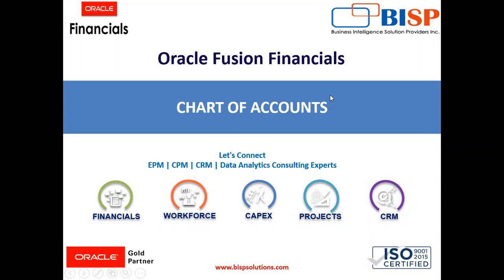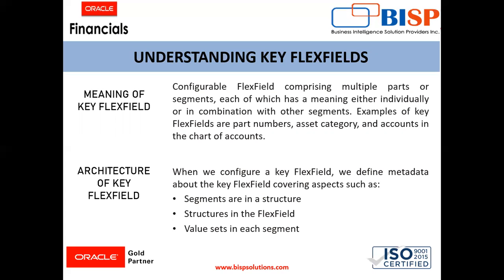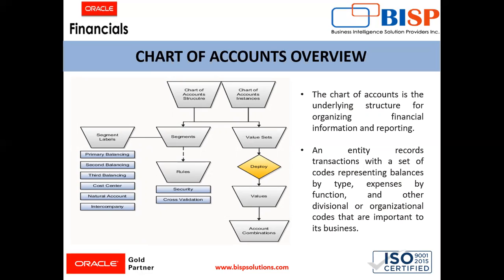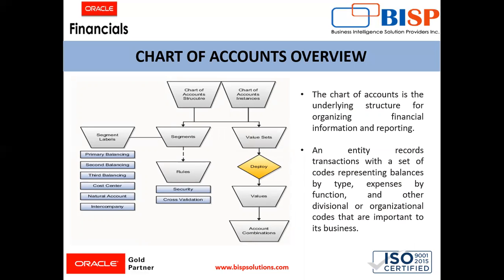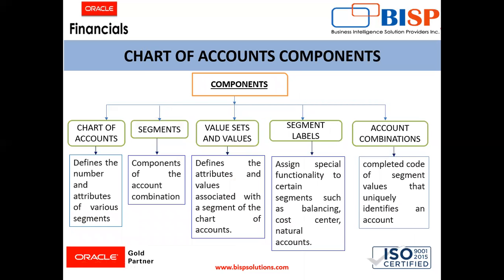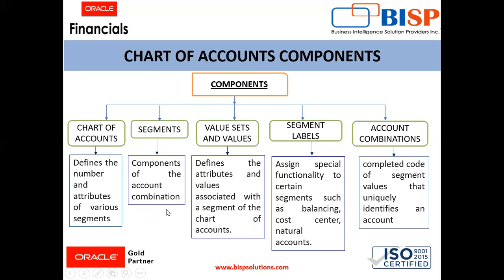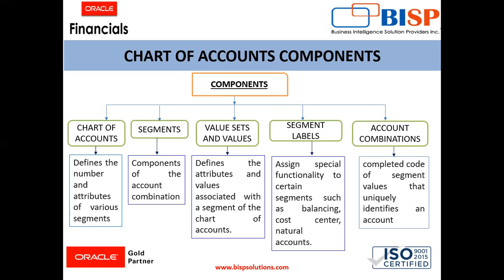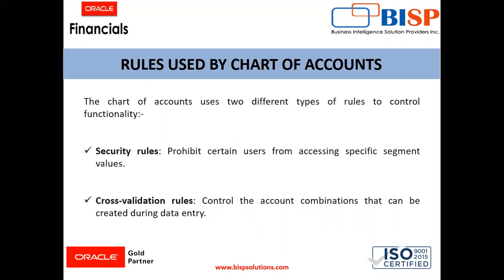Oracle Fusion GL Chart of Accounts | Oracle Cloud Oracle Fusion | BISP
In this tutorial, we will explain How to Create Chart of Accounts in Oracle Fusion..

list=PL7CWBDRZZ_Qd0FQQ5J-npMFcjzQTgs5dl